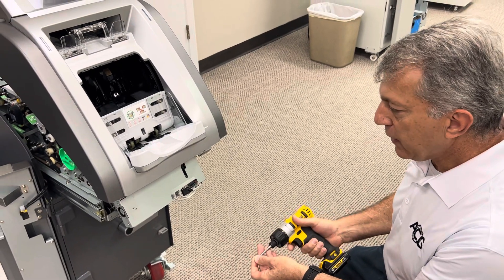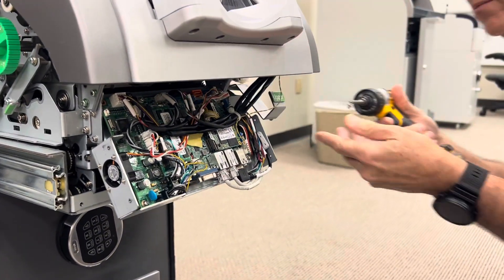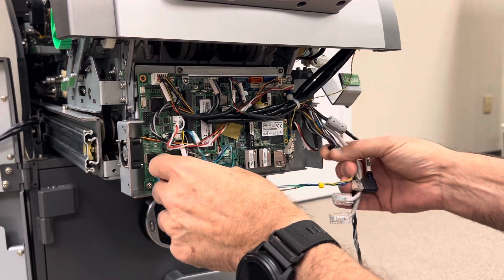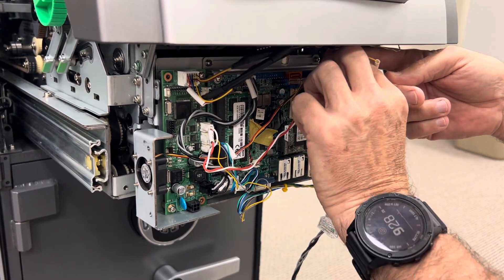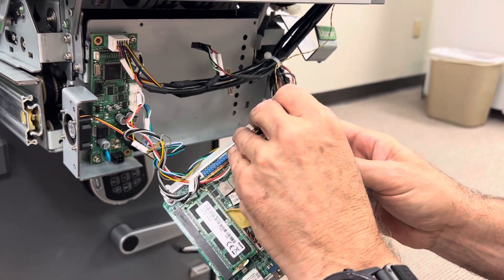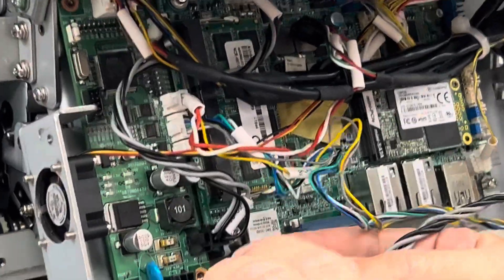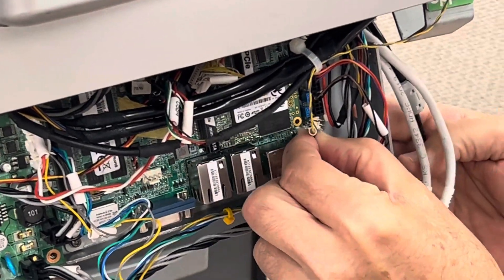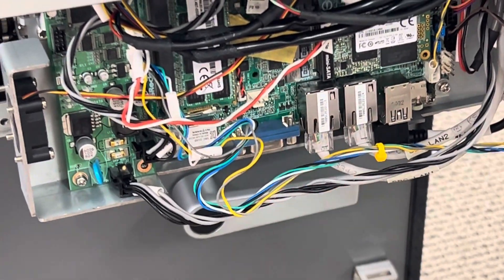T-Main PC Core Replacement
How to replace the motherboard in the T-Main housing